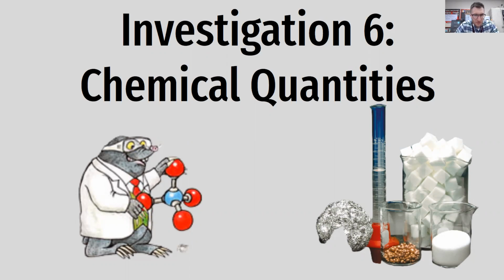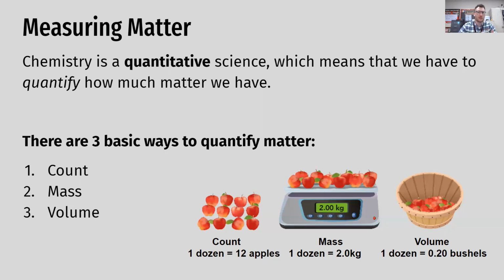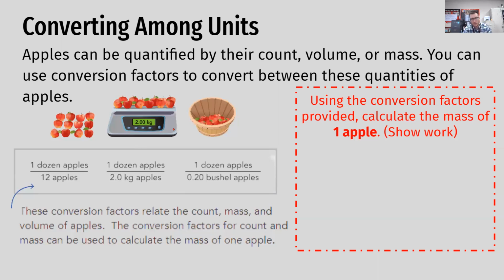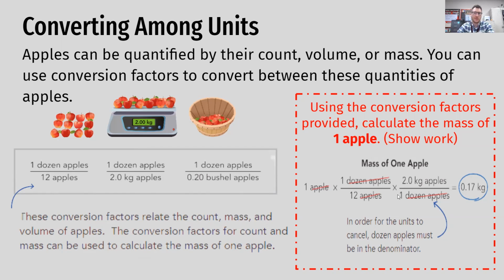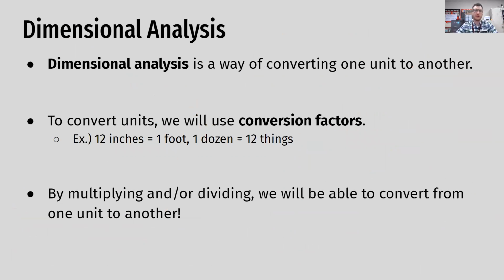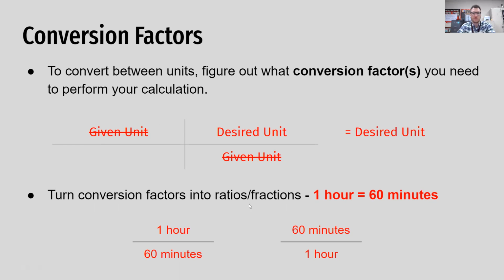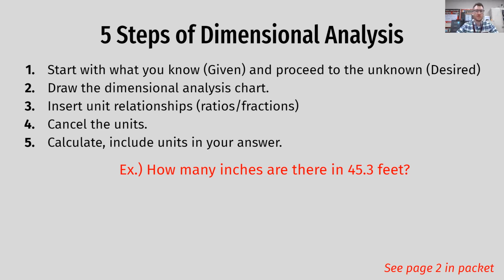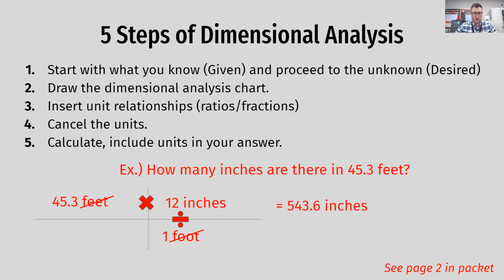Measuring Matter and Converting Units